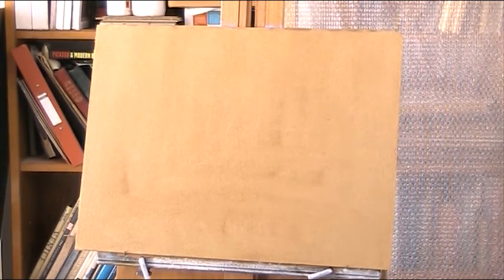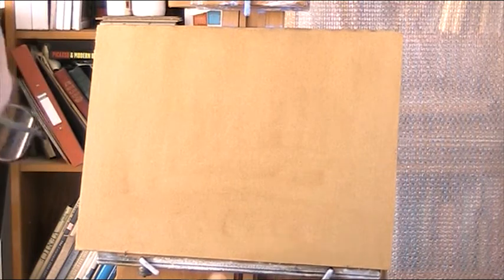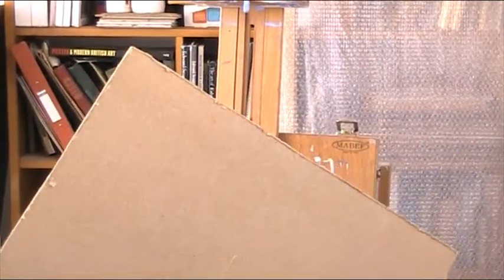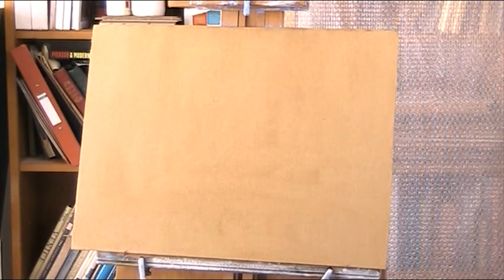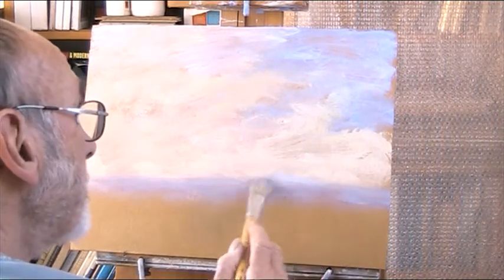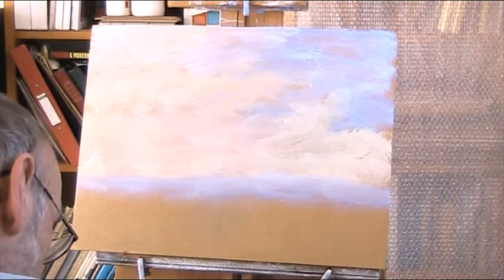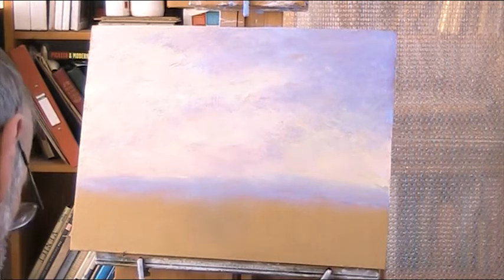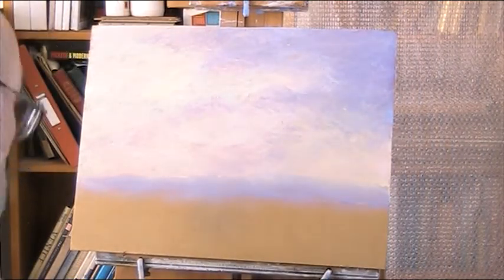Floods in the Somerset Levels Acrylic Pt 1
I would have finished this one had my fingers not succumbed to cramp, part 2 in a day or so.